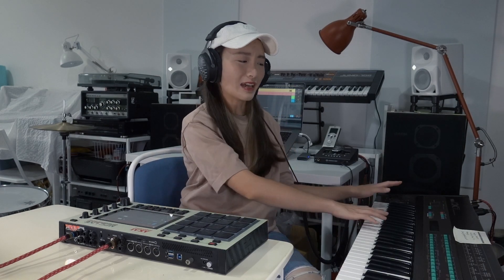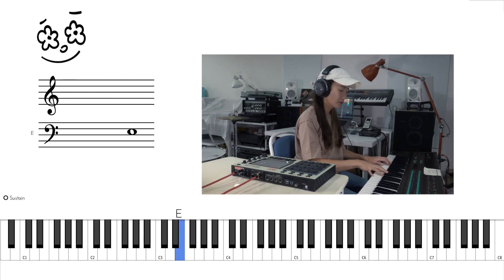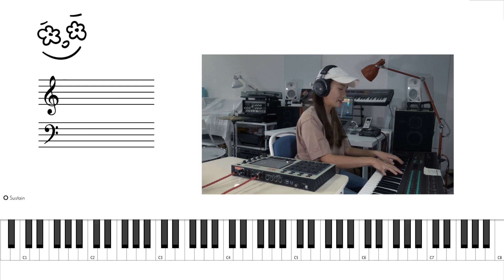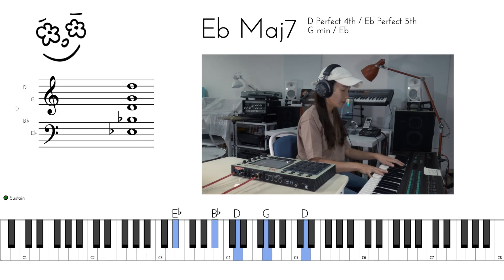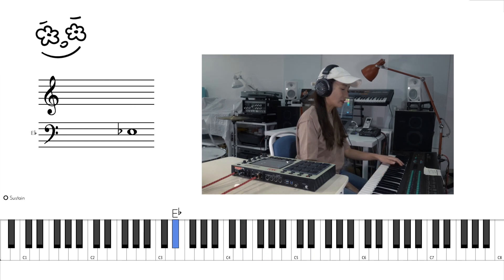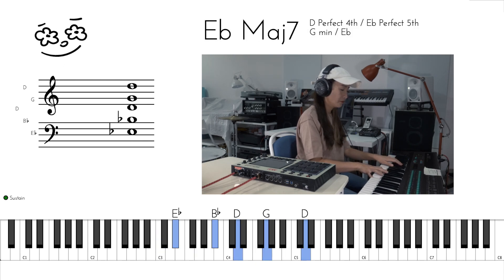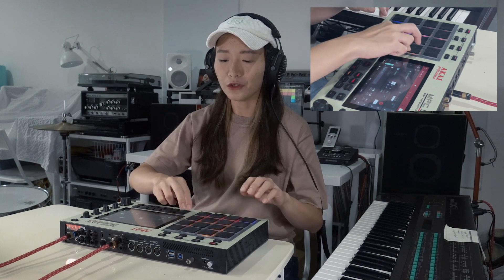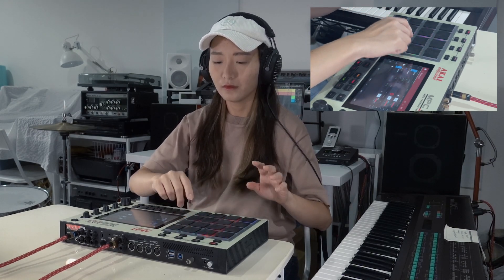How to make a Lo-fi Neo Soul Beat | Neo Soul Chord Progression and Lofi Neo Soul Beat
00:00 Intro / 開場
00:47 Full Beat / 完整的Beat
01:47 Chord Tutorial / 和弦教學
06:42 Drum Tutorial / 鼓、節奏教學
09:01 Outro / 結尾